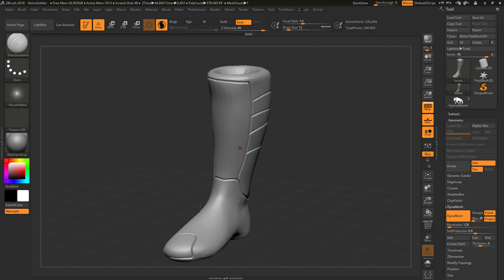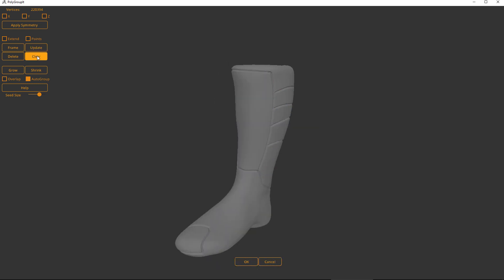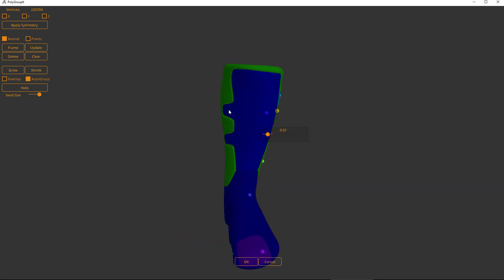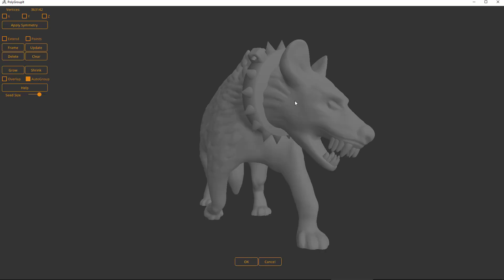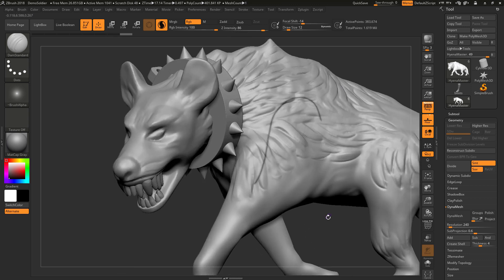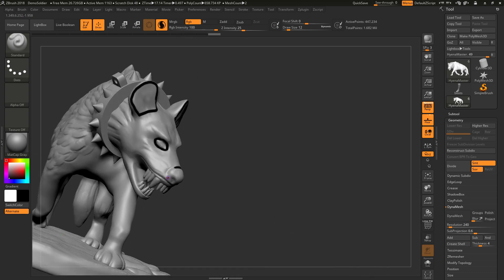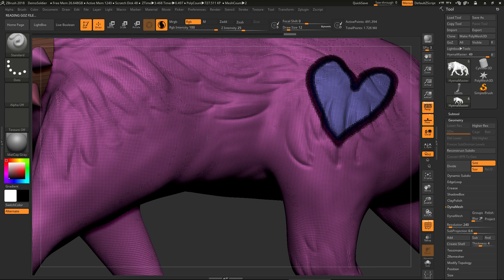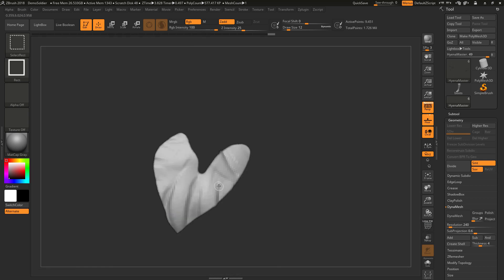ZBrush 2018 Polygroupit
There is a new zplugin "Polygroupit" that allows you to create quick polygroups based off of the topology of your model. It has some limitations, but it is shaping up to be pretty neat.